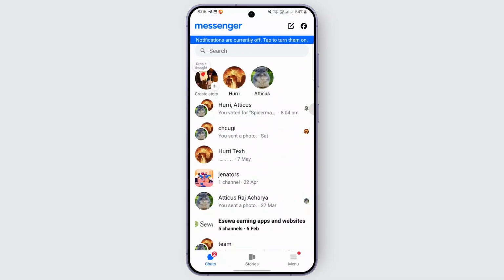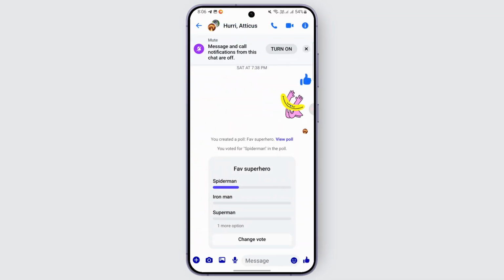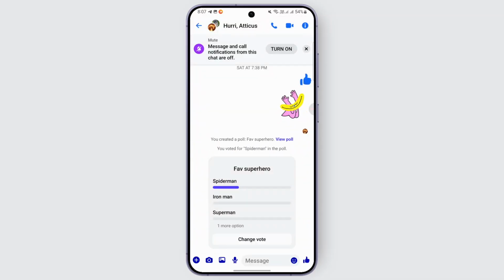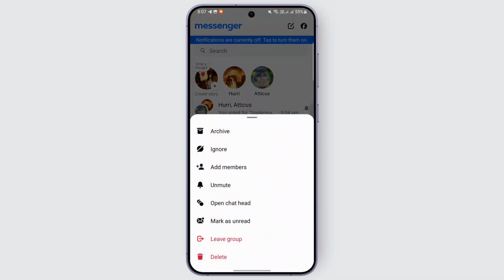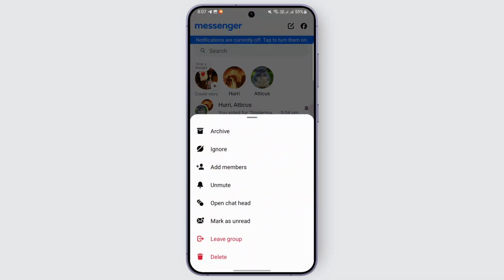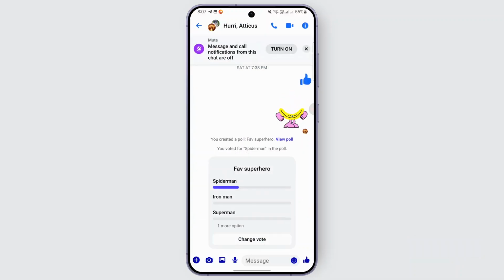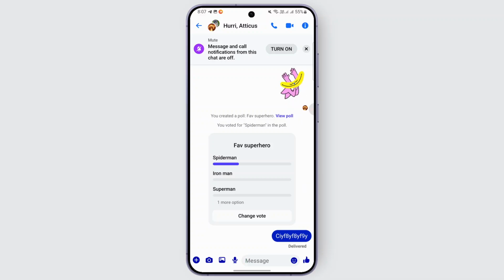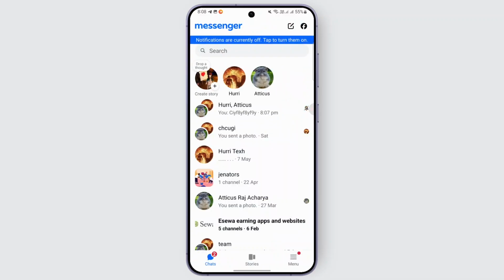How to Delete Poll on Facebook Messenger (2025)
Want to remove a poll you created in Facebook Messenger? This video will guide you through the steps on how to delete a poll on Facebook Messenger quickly and easily. Whether you're asking, "Can I delete a poll in Messenger?" or need help managing Messenger group chats, this tutorial has you covered. Learn how to remove unwanted polls and keep your chats clean. Watch now to see how you can delete a poll on Facebook Messenger today!

Timestamps:

00:00 How to Delete Poll on Facebook Messenger
00:10 Can I Remove a Poll from Messenger Group Chat?